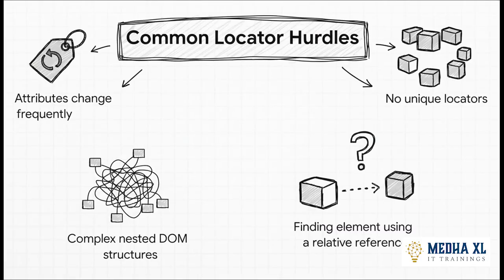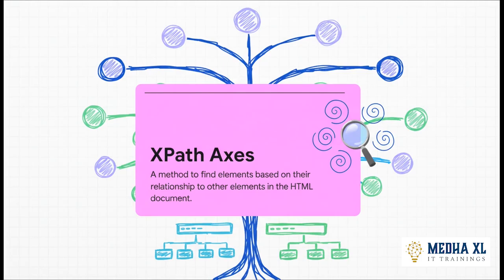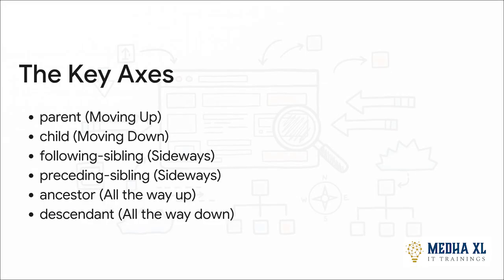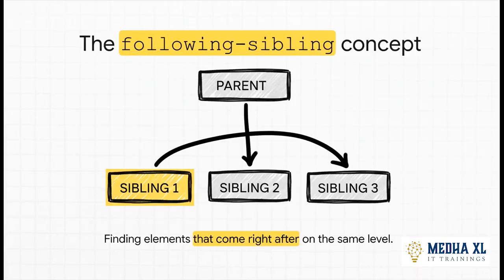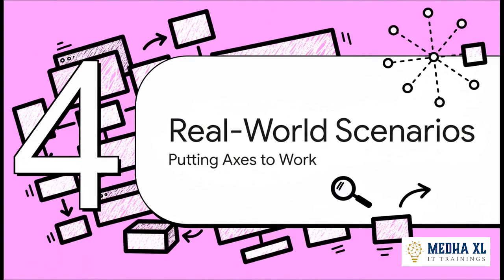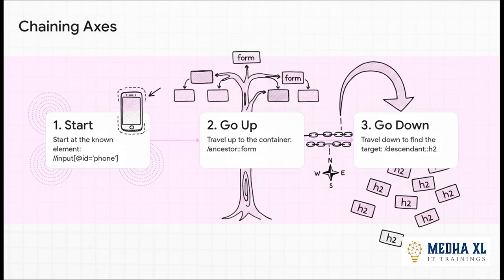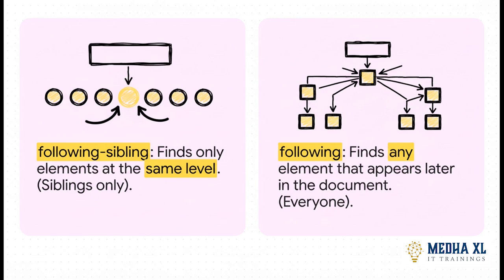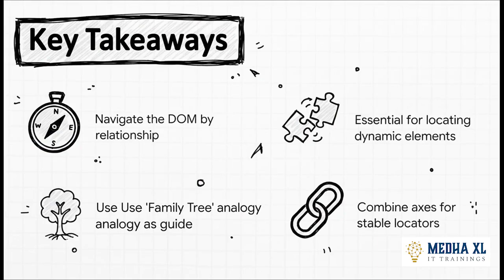Day 6 - Mastering XPath Axes in Selenium | following-sibling, parent, ancestor, descendant..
Upgrade your Selenium automation skills with a complete, beginner-friendly explanation of XPath Axes Methods.
This video breaks down every important axis you need to know for real-time projects and interviews.

🔍 What You’ll Learn in This Video:

✔ What are XPath Axes?
✔ How to locate elements using:
• following-sibling
• preceding-sibling
• parent
• child
• following
• preceding
• ancestor
• descendant
• self
✔ Real-time DOM navigation techniques
✔ Examples used in automation frameworks
✔ Best use cases when attributes are dynamic
✔ Interview-oriented explanations

• Selenium beginners
• Anyone who wants to master XPath effectively

XPath Axes help you handle complex DOM structures, dynamic elements, and real-world automation challenges with precision.